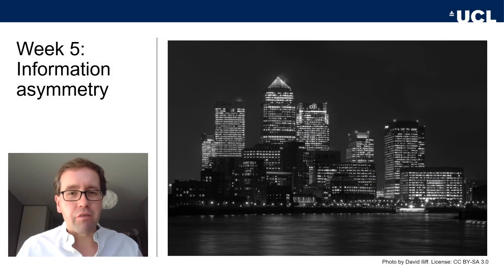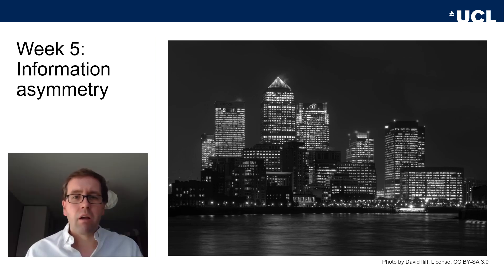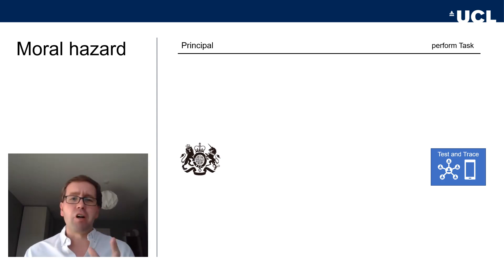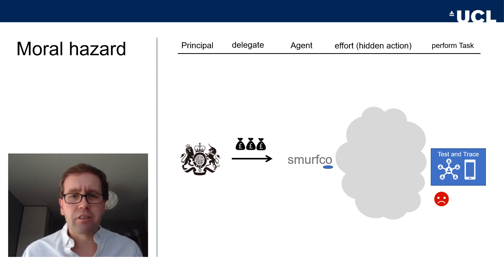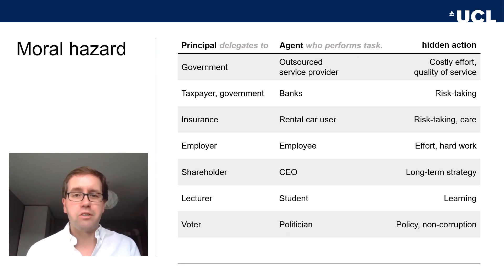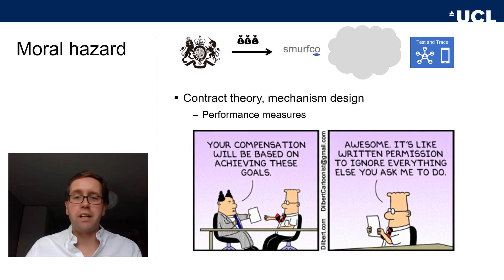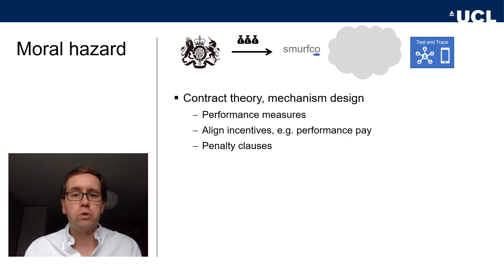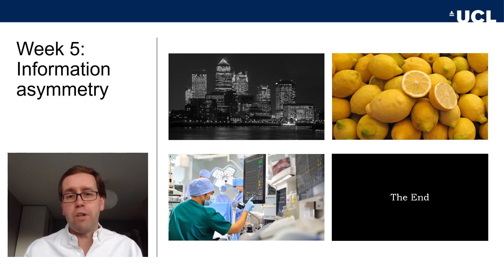PUBL0011 Lecture 5 Information Asymmetry Part 1 Moral Hazard